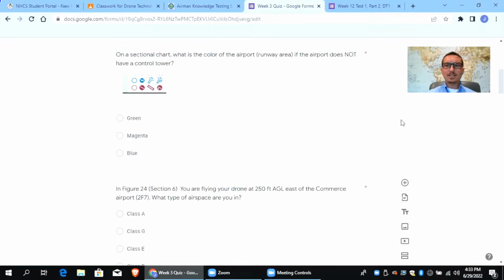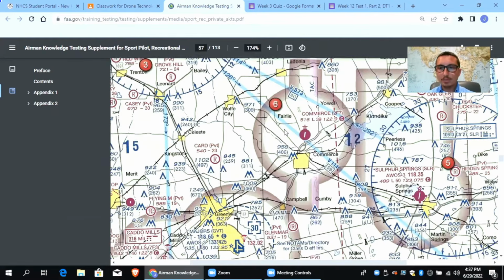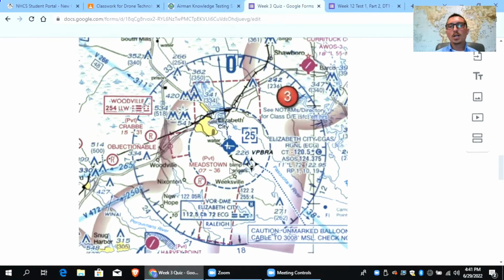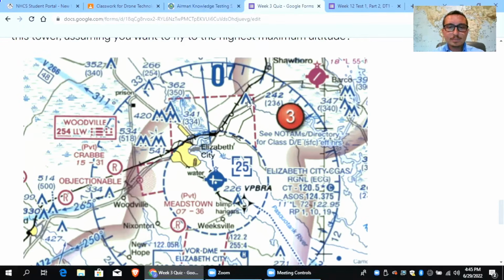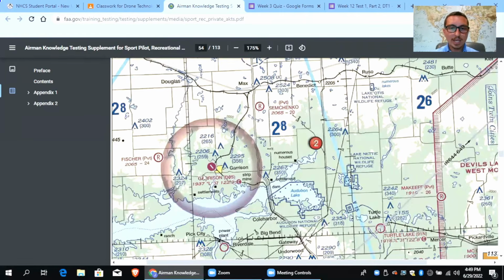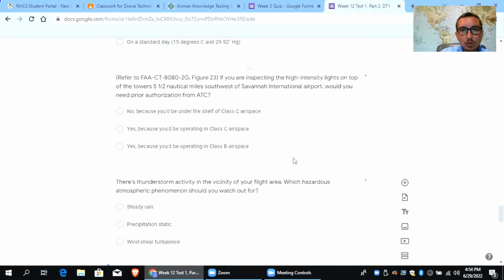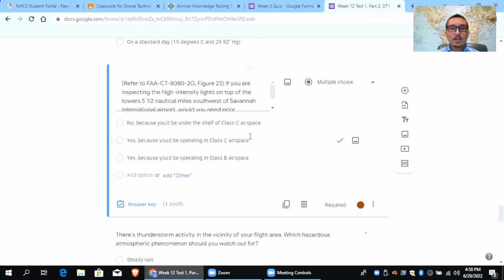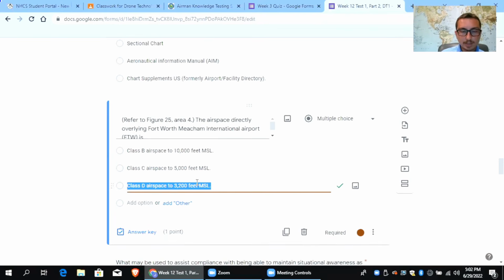Sectional Chart Map Questions Review FAA Part 107 Drone Exam pt 3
Study Guide FAA Part 107 Drone Exam Map Questions: Mr. Mig reviews sectional chart questions for the FAA Part 107 UAS Exam. In this video, Mr. Mig focuses on sectional chart map questions.

If you have questions or requests for other videos please put those in the comments.